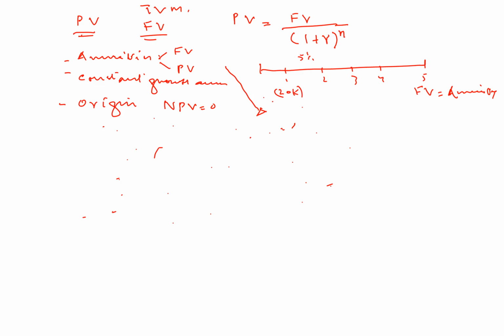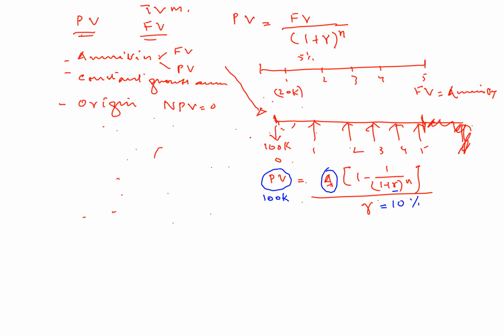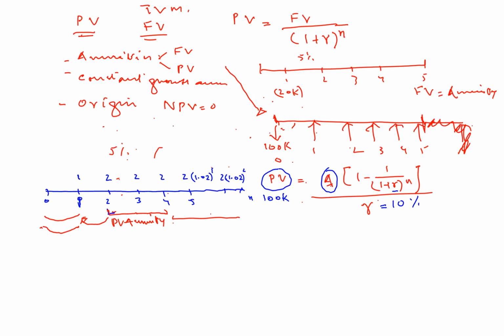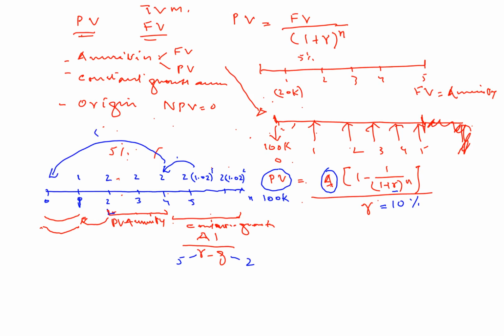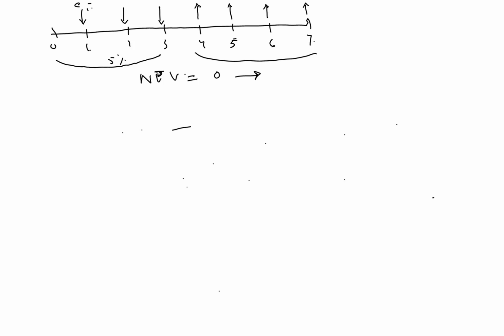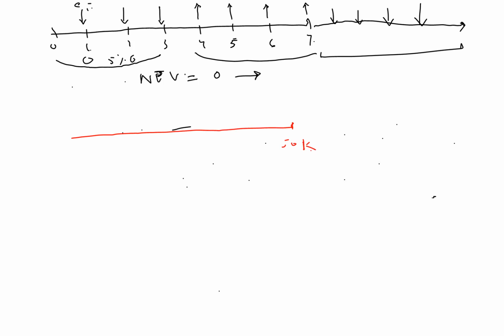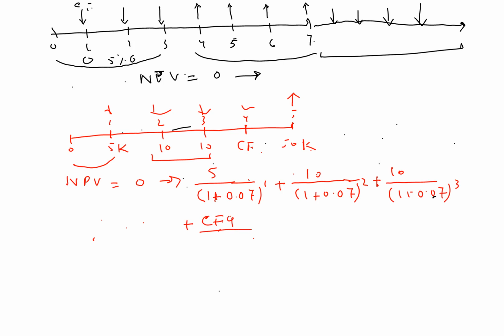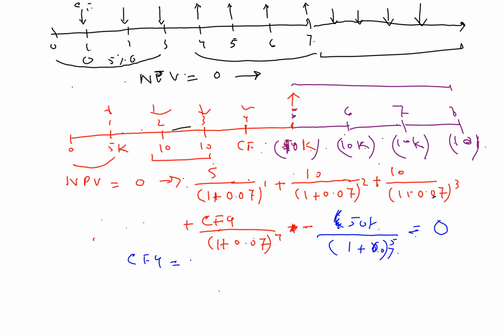BusinessMaths-TimeValueofMoney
A short supplementary review of Time Value of Money concepts and application to real world investment appraisal, asset valuation and pricing. It expands on the calculation of present and future value of Annuities, perpetuities and constant growth perpetuities.
Cheers!